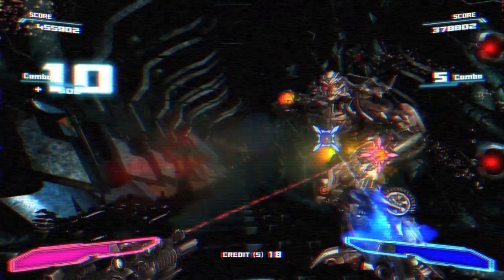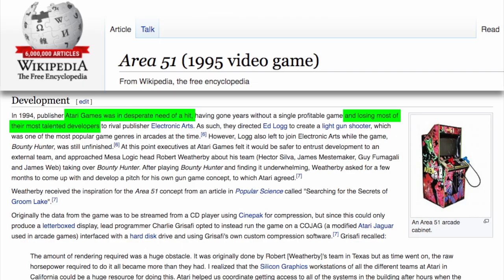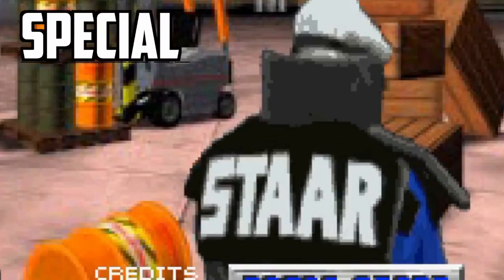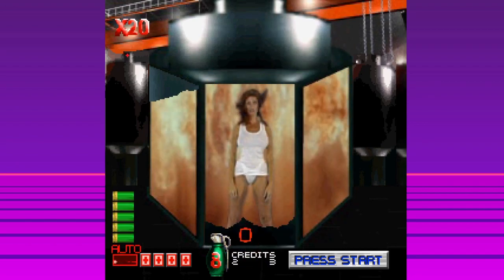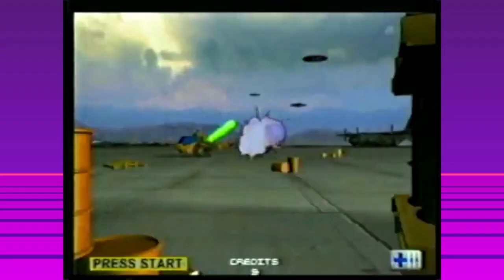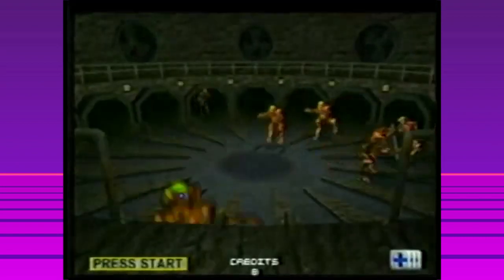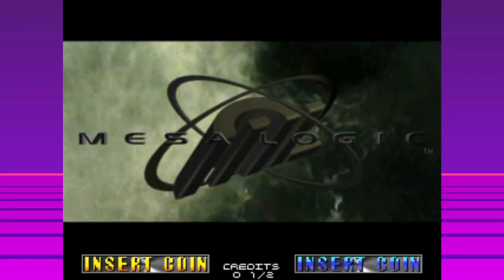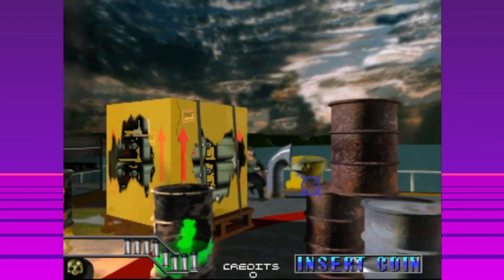Matt's Area 51 Retrospective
The arcades were a magical, really specific time period. Let's take a look back at one of the more notable lightgun-turned-FPS-series, Area 51!